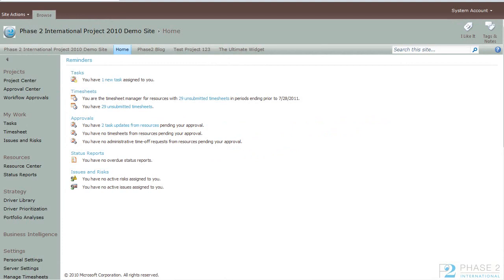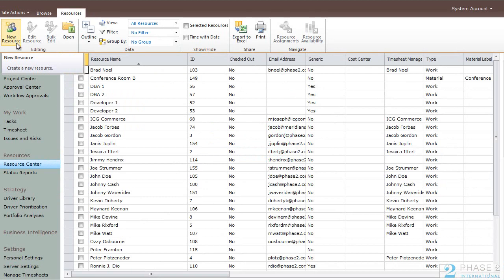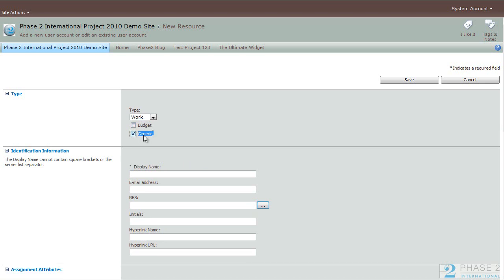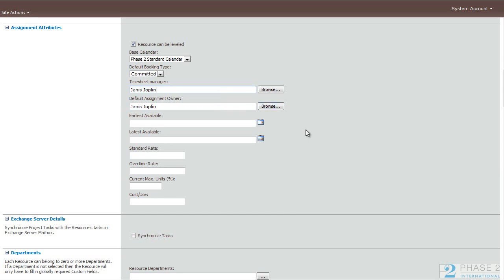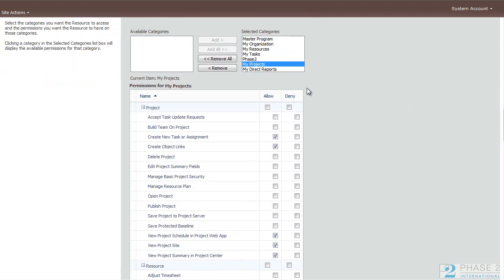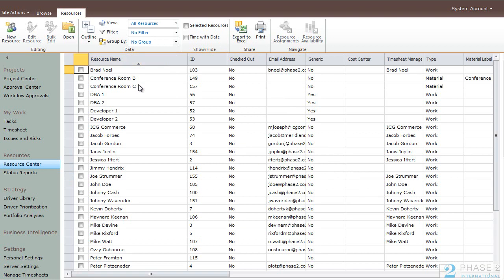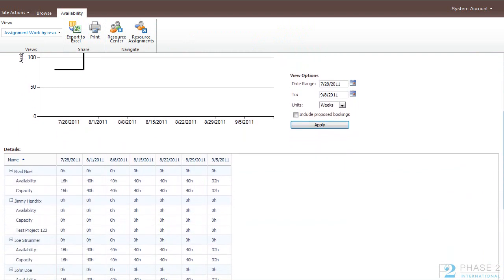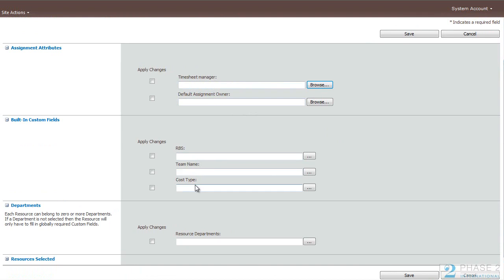MS Project Server 2010: Resource Center Overview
An overview of Microsoft's Project Server 2010 Resource Center in Project Web App.